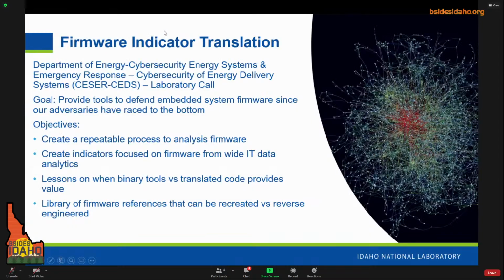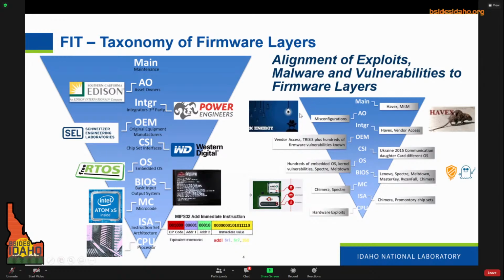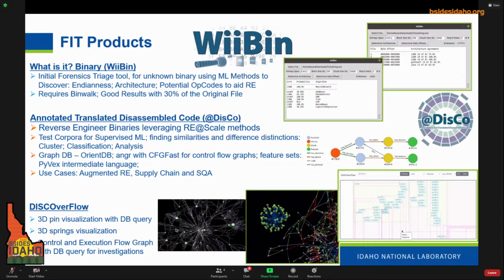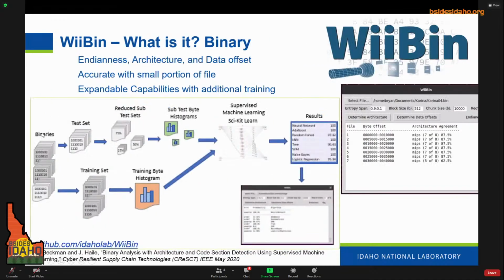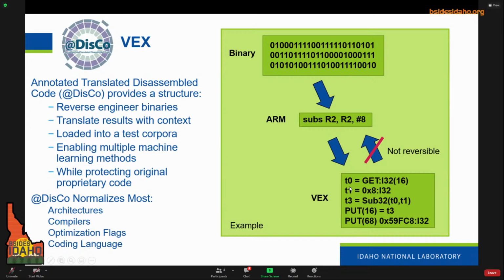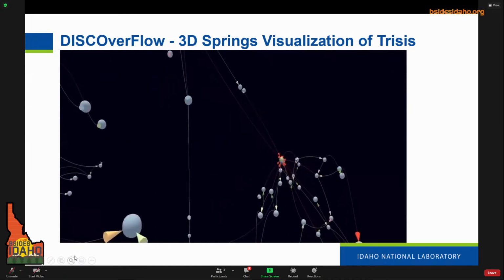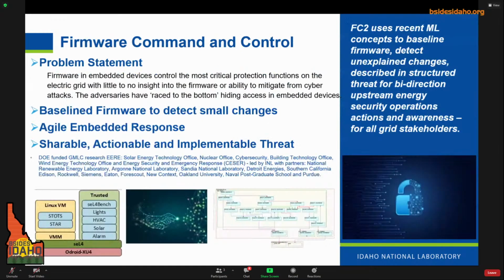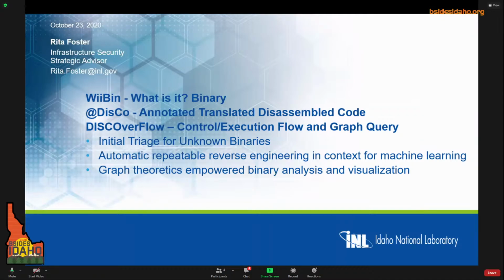Binary - Malware or Essential Executable? (Rita Foster)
The Idaho National Laboratory has created binary analysis toolsets based on automated reverse engineering capabilities, resulting in two areas of research directions:

Firmware Binary Code Analysis - Using translated binaries from the Annotated Translated Disassembled Code (@DisCo) product which produces a test corpora for translated code for analysis, advanced machine learning methods can identify similarities and differences in context of the code. This baselining of firmware can be used to detect changes via supply chain exploits, or configuration mistakes. Identification of ubiquitous libraries with known vulnerabilities results in better code and cyber defenses.
Malware Analysis - Create Analysis Capabilities: Superficial comparisons of binary code does not address the underlying characteristics for exploit. Development of tools for repeatable analysis when the ongoing new exploit capabilities evolve is needed. INL created What is it? Binary (WiiBin) for initial triage of malware or unknown binary file.
The Firmware Indicator Translation (FIT) Project is a collaborative effort with Southern California Edison (SCE), Detroit Energy (DTE), Pacific Gas & Electric (PG&E), New Context, Siemens, Schweitzer Engineering Laboratory (SEL), Schneider, Eaton and now Hitachi Federal and funded by the Department of Energy.